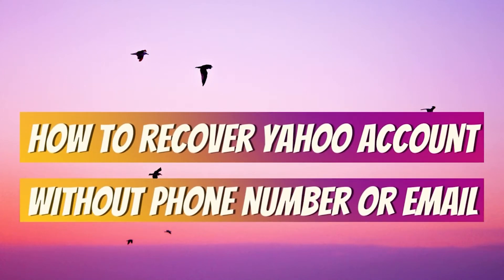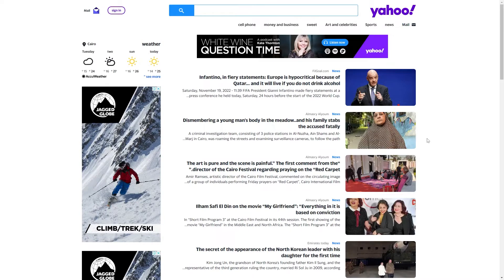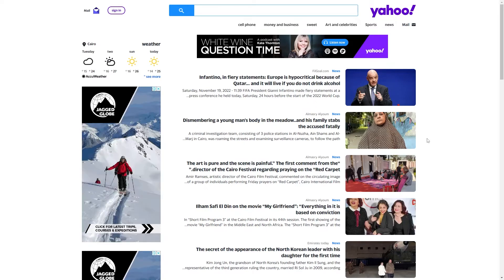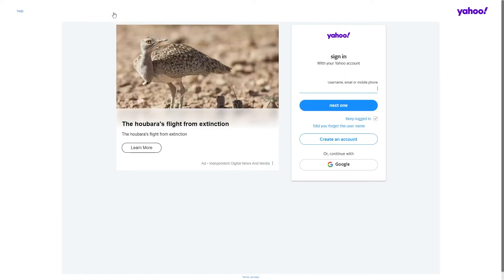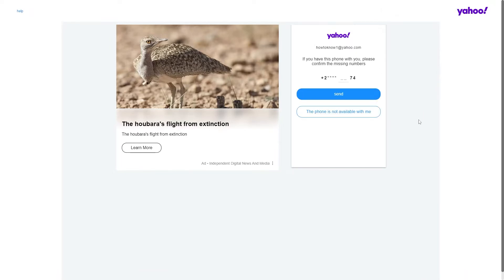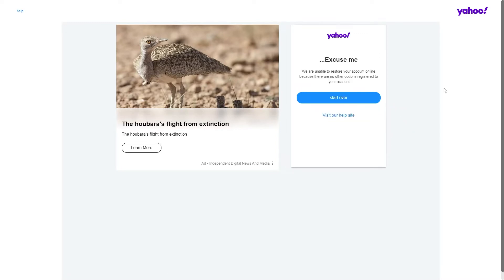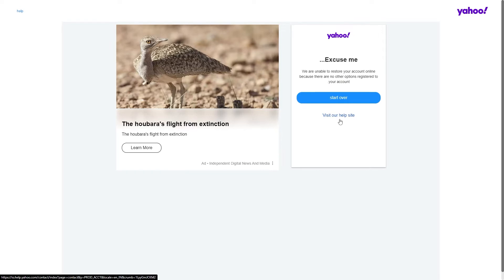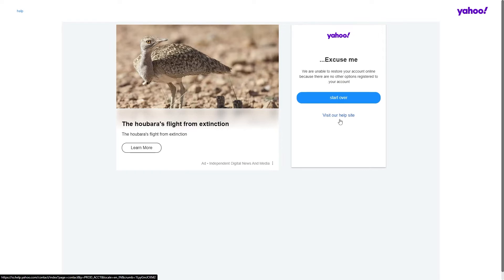How To Recover Yahoo Account Without Phone Number or Email 2022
In this video, I will show you How To Recover Yahoo Account Without a Phone Number or Email 2022